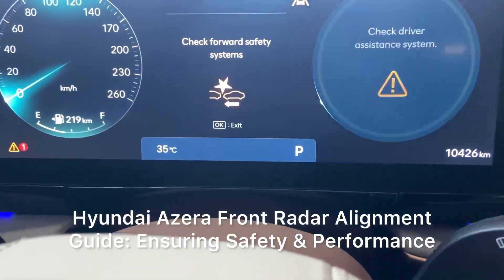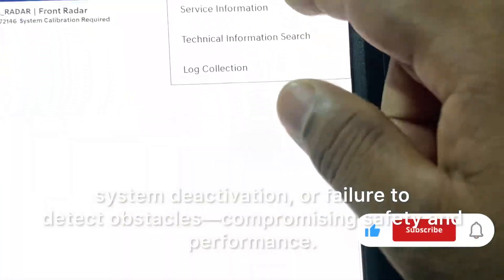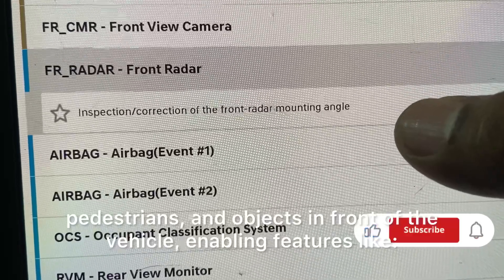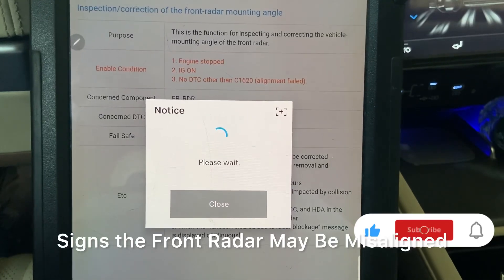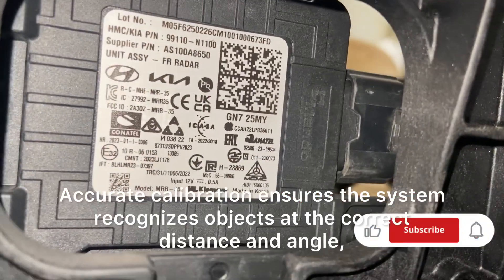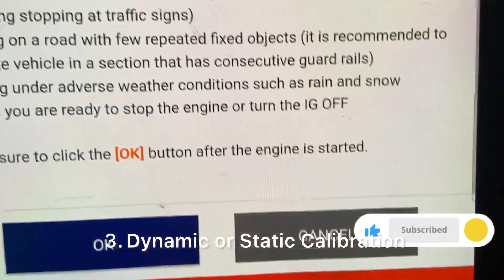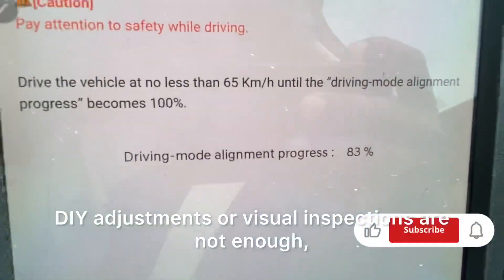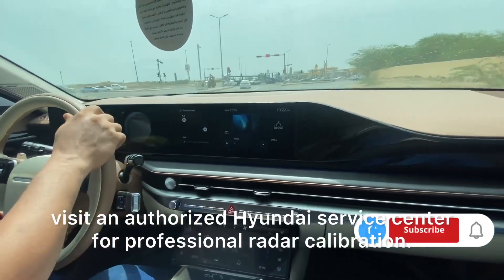Hyundai Azera 2025 Front radar alignment C272146 System Calibration Required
Hyundai Azera Front Radar Alignment Guide: Ensuring Safety & Performance

The Hyundai Azera is known for its luxurious comfort, smooth driving dynamics, and advanced safety features. Among these features, the front radar sensor plays a critical role in systems like Forward Collision-Avoidance Assist (FCA), Smart Cruise Control (SCC), and Automatic Emergency Braking (AEB).

For these systems to function accurately, the front radar sensor must be properly aligned. Misalignment can lead to false warnings, system deactivation, or failure to detect obstacles—compromising safety and performance.

In this blog, we’ll guide you through the essentials of Hyundai Azera front radar alignment, when it’s needed, and why it’s critical.

What is the Front Radar Sensor in the Hyundai Azera?

The front radar sensor, usually mounted behind the front grille or bumper, is an essential component of the Azera’s ADAS (Advanced Driver Assistance Systems).
It uses millimeter-wave radar to detect vehicles, pedestrians, and objects in front of the vehicle, enabling features like:
 • Automatic Emergency Braking (AEB)

When is Front Radar Alignment Needed?

Radar alignment is crucial after certain events, including:
 1. Front-end collisions (even minor ones)
 2. Replacement of the front bumper, radar unit, or related components
 3. Suspension repairs or modifications affecting ride height
 4. Alignment or structural repairs that might affect sensor orientation

Signs the Front Radar May Be Misaligned
 • Dashboard warning lights for ADAS systems
 • Unusual or unnecessary braking by the vehicle
 • Cruise control not engaging or deactivating unexpectedly
 • Messages indicating radar system errors

Importance of Accurate Radar Alignment

Misalignment of the radar can cause:
 • Delayed or missed detection of obstacles
 • Unnecessary or late braking
 • System errors or shutdowns

Accurate calibration ensures the system recognizes objects at the correct distance and angle, providing timely driver alerts and interventions.

How is the Hyundai Azera Front Radar Aligned?
 1. Pre-Alignment Checks
 • Ensure the vehicle is on a flat, level surface.
 • Confirm correct tire pressure and vehicle load conditions.
 • Inspect the radar sensor and mounting brackets for damage.
 2. Use of Specialized Calibration Tools
 • Alignment requires Hyundai-specific diagnostic tools and radar alignment targets.
 • These tools help position the radar precisely to the vehicle’s centerline and correct pitch.
 3. Dynamic or Static Calibration
 • Static Calibration: Performed in a workshop using alignment equipment.
 • Dynamic Calibration: Some models may require a road test where the radar self-calibrates under specific driving conditions.
 4. System Validation
 • After calibration, the system is tested and validated using the diagnostic tool to ensure it meets factory specifications.

Professional Radar Alignment is a Must

Due to the precision required, radar alignment should only be performed by trained technicians using certified equipment. DIY adjustments or visual inspections are not enough, as even small misalignments (as little as a few degrees or millimeters) can affect system performance.

Conclusion

The front radar system is a vital part of the Hyundai Azera’s safety suite. Ensuring it is properly aligned after repairs or impacts will maintain optimal system performance, keeping you and your passengers safe on the road.

If your Azera shows any ADAS warning lights or after any front-end work, visit an authorized Hyundai service center for professional radar calibration.

Would you also like me to create a simple checklist for Hyundai Azera front radar calibration for technicians?
If yes, just say “Yes, checklist.”